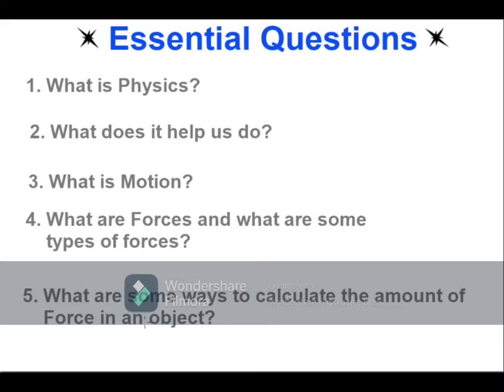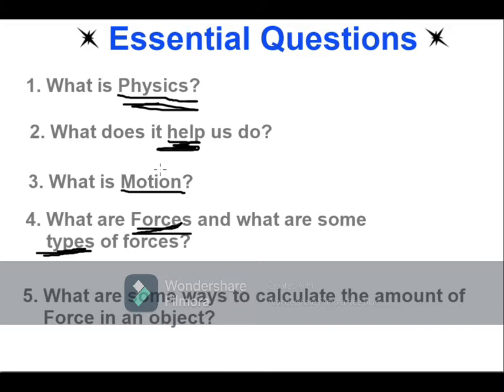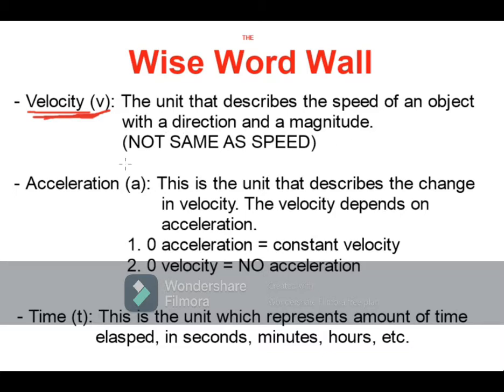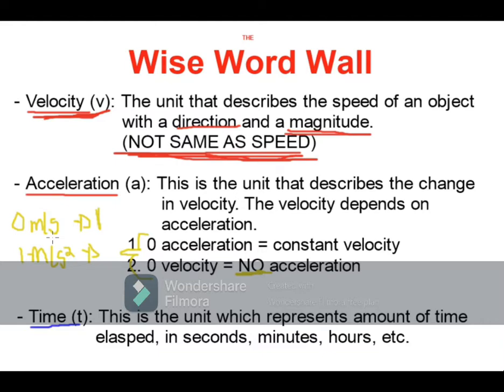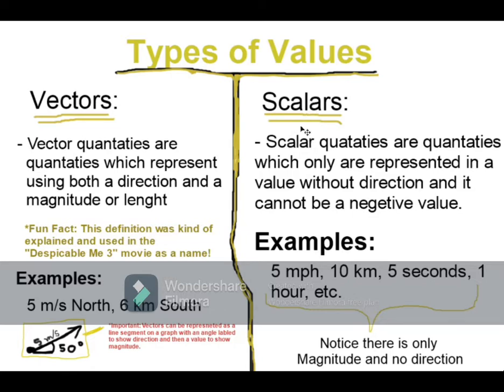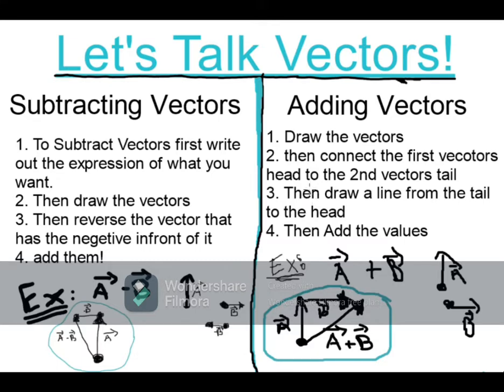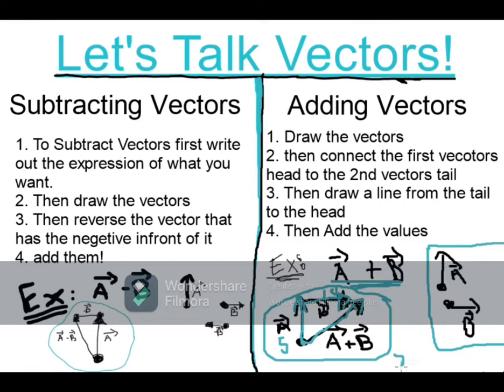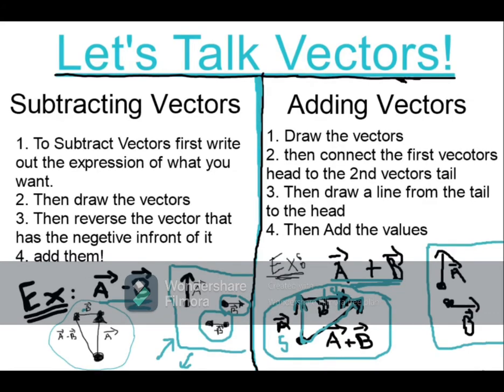Intro to Physics Lesson 1.0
This video is the start of a series of videos on the topics in Physics. To understand this subject, you need to know about the Pythagorean theorem and algebra. Sorry for the banner across the screen I couldn't remove it. :/